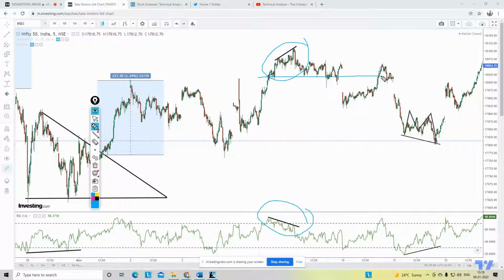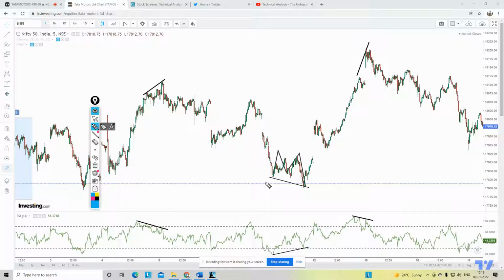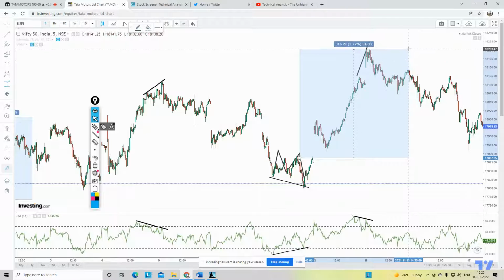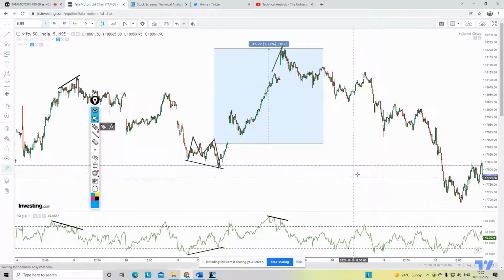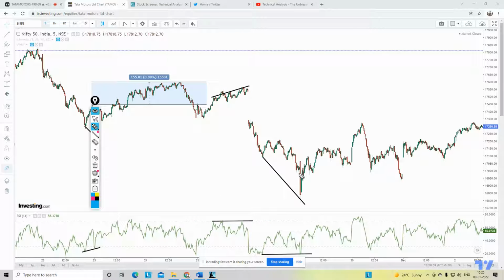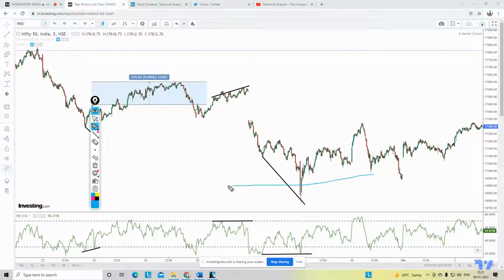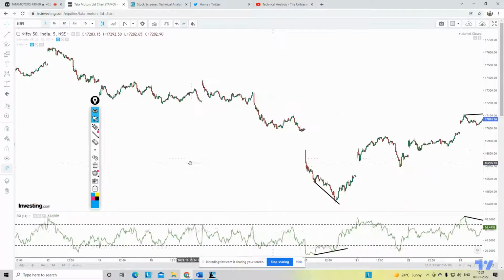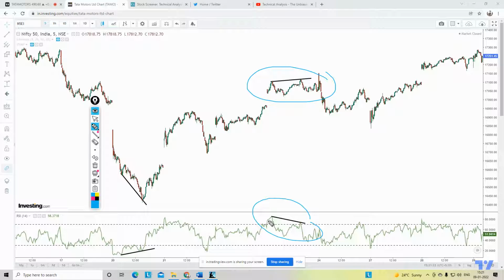Technical Analysis On Nifty Rsi Divergence | 5 Months Back testing | 09.01.2022